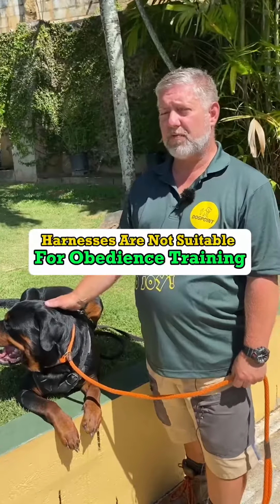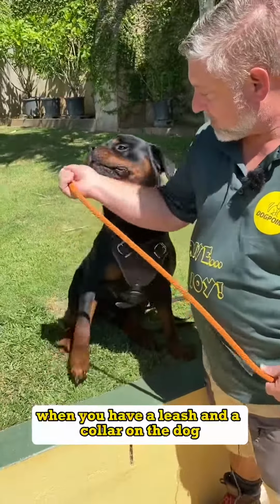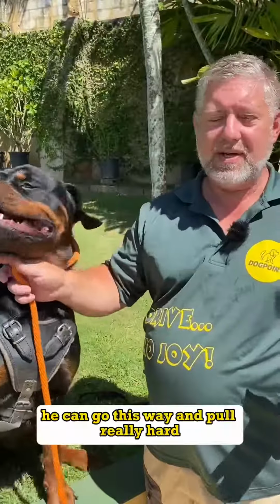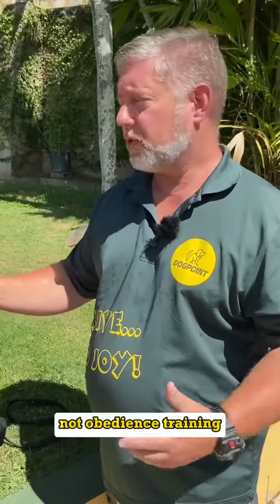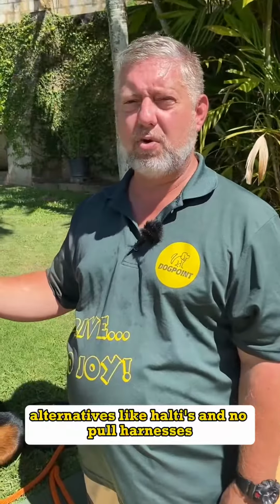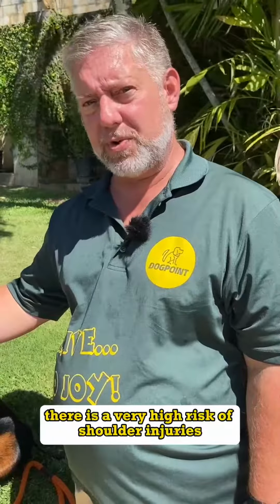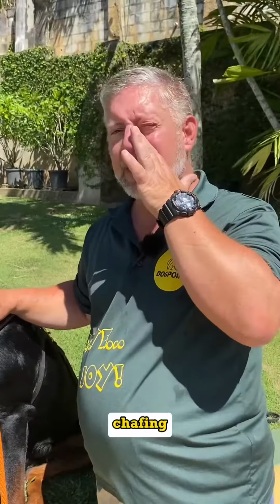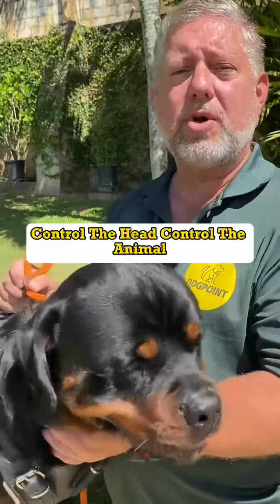Harnesses are not suitable for obedience training.